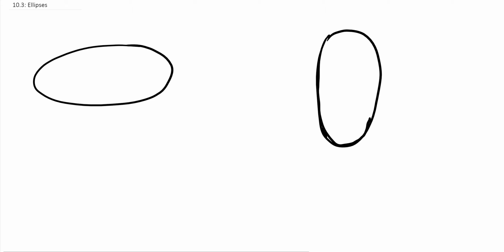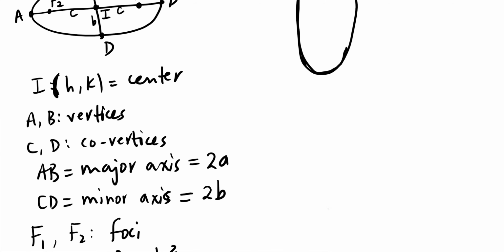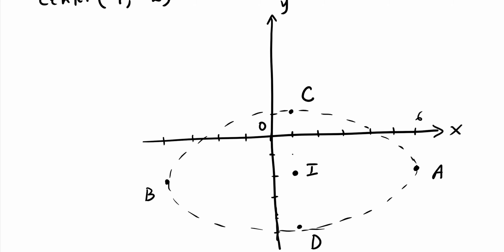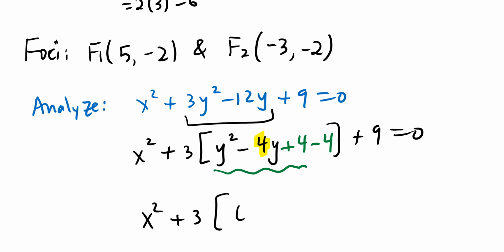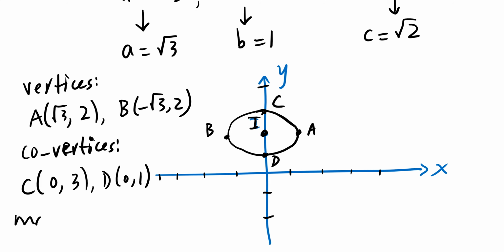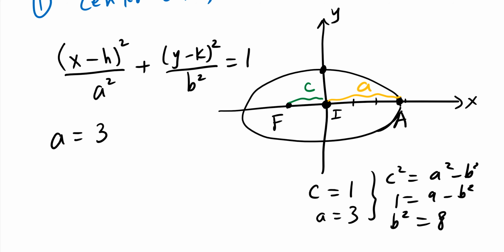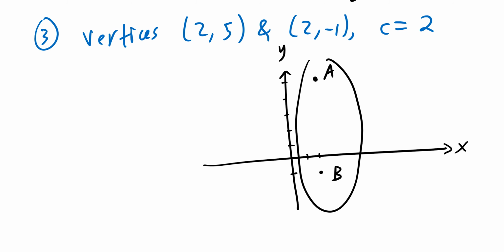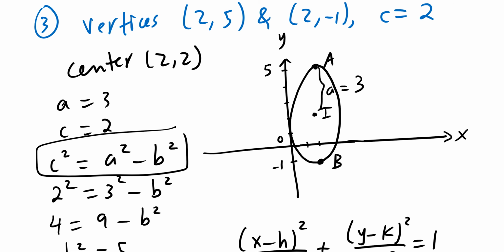Math 2 Pre-Calculus: Section 10.3 The Ellipse